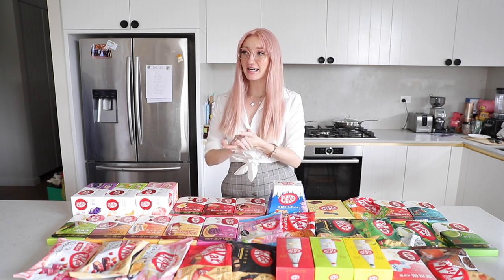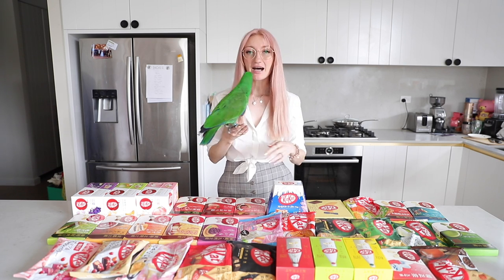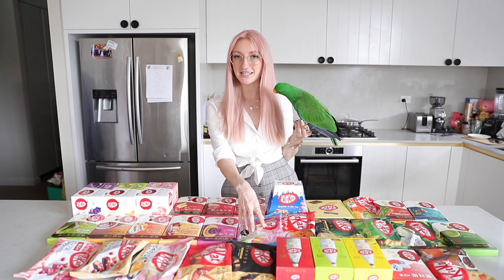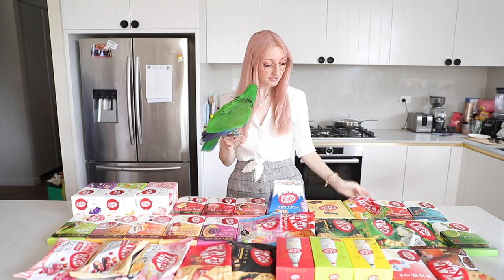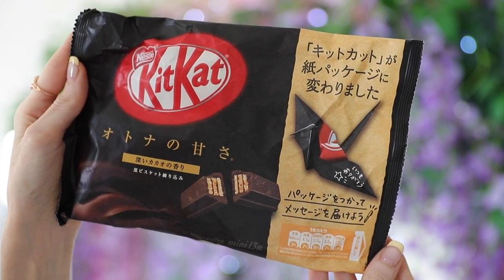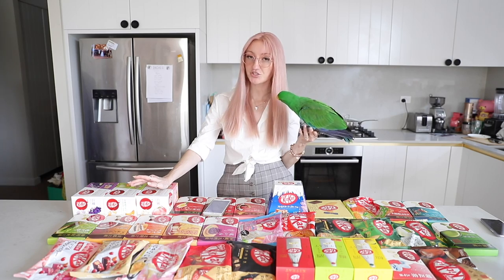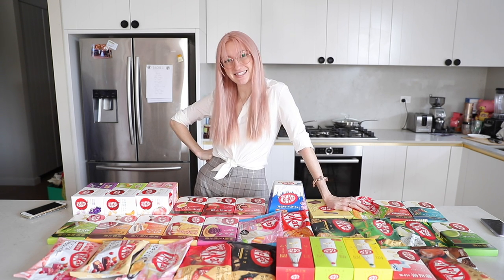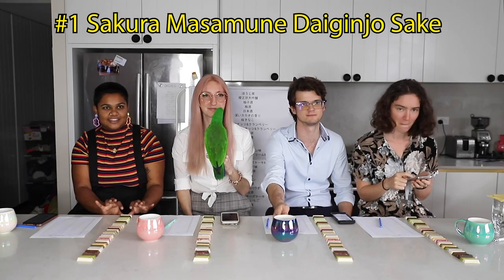I BOUGHT EVERY SINGLE KIT KAT FLAVOUR IN JAPAN!!! TASTE TESTING 32 DIFFERENT KIT KAT FLAVOURS 2020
Hey everyone!!! I absolutely adore Kit Kats in Japan - The Mega Don Quijote in Shibuya is an amazing place to pick up cheap and super tasty food, and when I was in Tokyo in January I found over 30 flavours of Kit Kats there! I had the crazy idea of buying every Kit Kat flavour in Japan and bringing them back to Australia to taste test, rate and review. Yep, that's right, in todays video i'm bringing my friends along for a very sweet challenge - we taste all 32 flavours, score them, pick the 3 BEST Kit Kat flavours (in Japan, or in the world?!) and we'll also tell you the worst flavours too!

Here are the flavours, in the order we tasted them!

1) Sakura Masamune Daiginjo Sake (櫻正宗大吟醸)
2) Deep Cacao Scent (深いカカオの香り)
3) Itohkyuemon Uji Matcha (宇治抹茶)
4) Custard Pudding (カスタードプリン味)
5) Wasabi (わさび味)
6) Yuzu Sake (柚子酒)
7) Kit Kat (キットカット)
8) Yuzu Matcha (ゆず抹茶)
9) Party Ice Cream (パーティーアイスクリーム味)
10) Rum Rasin (ラムレーズン)
11) Momiji Manju (もみじ饅頭)
12) Hokkaido Azuki & Strawberry (北海道小豆&いちご)
13) Shinshu Apple (信州りんご)
14) Ume Sake (梅酒)
15) Roasted Tea (ほうじ茶)
16) Sakura & Roasted Soy Bean (桜きなこ)
17) Purple Sweet Potato (紅いも)
18) Strawberry Cheesecake (ストロベリーチーズケーキ)
19) Hokkaido Melon & Mascarpone cheese (北海道メロンマスカルポ一ネチーズ)
20) Amaou Strawberry (あまおう苺)
21) Ruby Chocolate Nuts & Cranberry (無着色使用毎日のナッツ&クランベリー)
22) Japan Sake (日本酒)
23) Itohkyuemon Uji Hojicha (宇治ほうじ茶)
24) Use of powder from Ehime prefecture Mikan (愛媛県産いよかんのパウダー使用)
25) Dark Matcha (濃い抹茶)
26) Kyoho Grape (巨峰)
27) Strawberry Cheesecake (ストロベリーチーズケーキ味)
28) Azuki Sandwich (あずきサンド味)
29) Tokyo Banana (東京ばな奈)
30) Nuts & Cranberry (毎日のナッツ&クランベリー)
31) Matcha (抹茶)
32) Peach (白桃)

Pretty Pastel Pins: